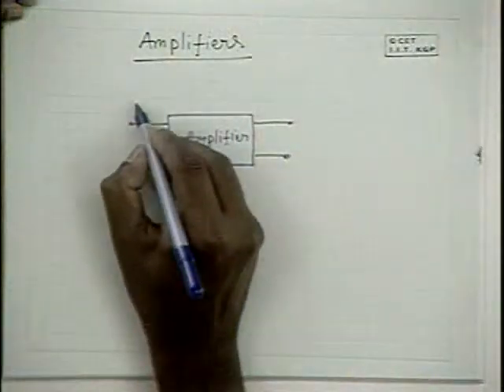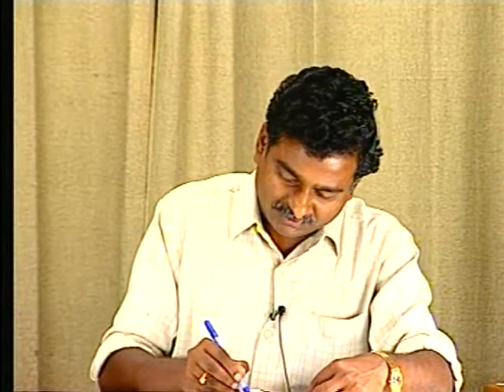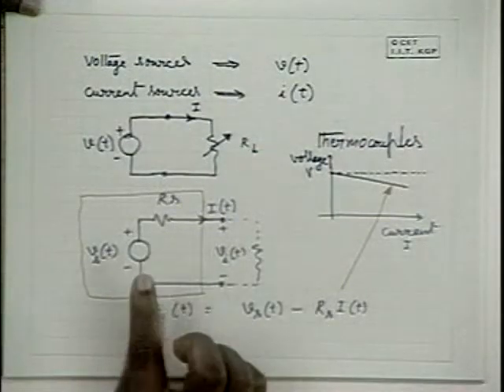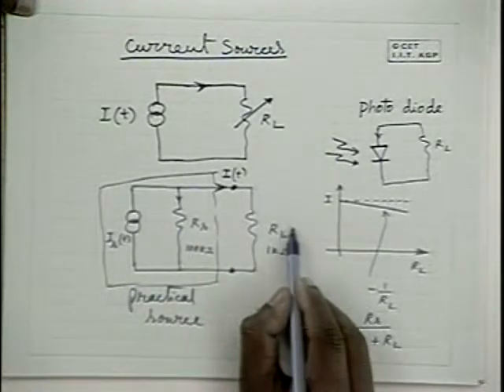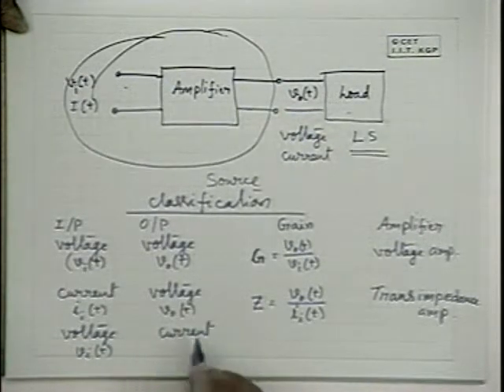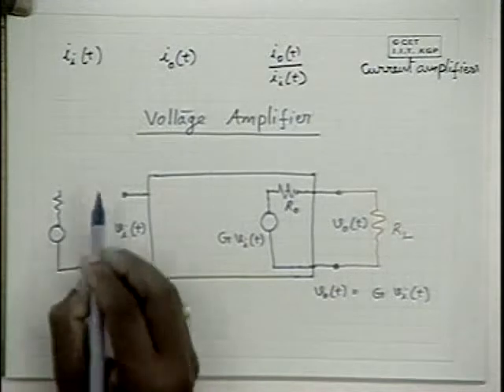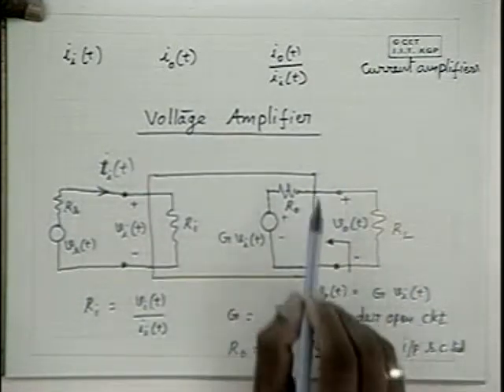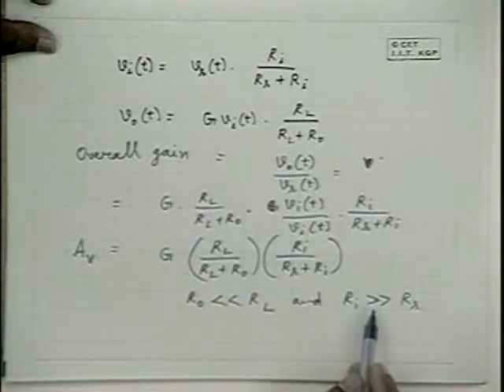iit kgp - Introduction to Amplifiers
very good and understandable video for all stuuddents ..